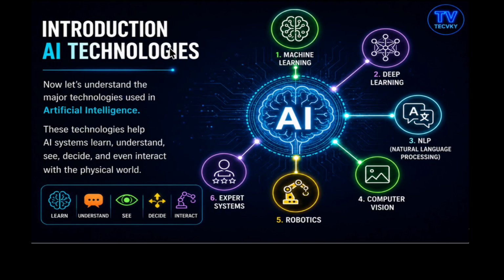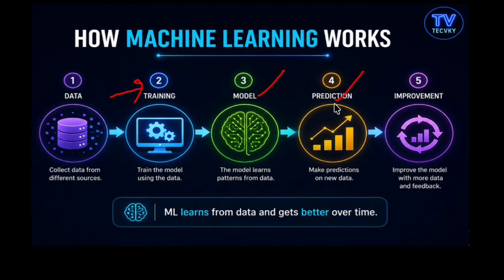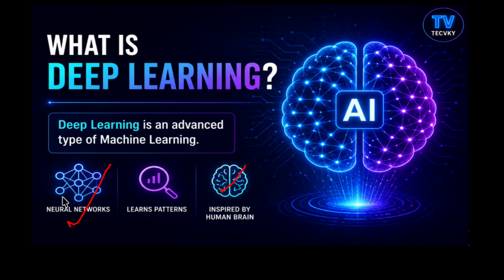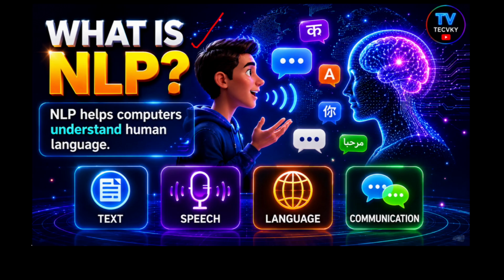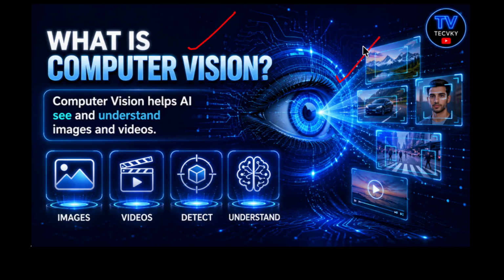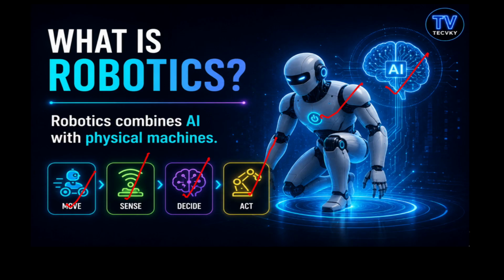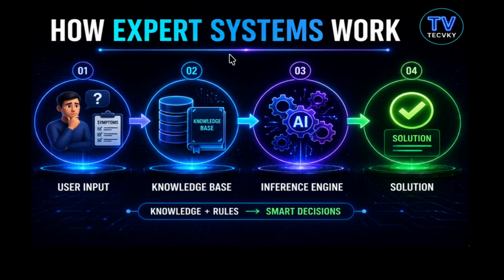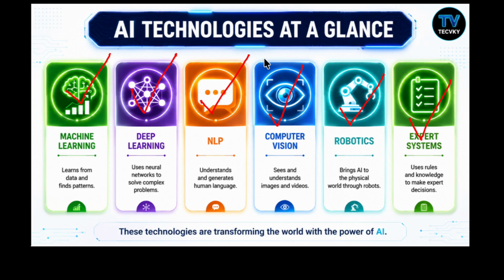AI Technologies Explained | ML, Deep Learning, NLP, Computer Vision, Robotics & Expert Systems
🚀 AI Technologies Explained for Beginners | Machine Learning, Deep Learning, NLP, Computer Vision, Robotics & Expert Systems

Artificial Intelligence is transforming the world, but what technologies make AI possible?

In this beginner-friendly tutorial, you'll learn the six core AI technologies that power modern AI systems such as ChatGPT, voice assistants, recommendation engines, self-driving cars, and intelligent robots.

📚 In this video, you'll learn:

✅ What is Natural Language Processing (NLP)?
✅ How AI Understands Human Language
✅ What is Computer Vision?
✅ How AI Sees and Understands Images
✅ What is Robotics?
✅ How Intelligent Robots Work
✅ What are Expert Systems?

Whether you're a student, developer, IT professional, or AI enthusiast, this video will help you understand the foundations of Artificial Intelligence in simple terms.